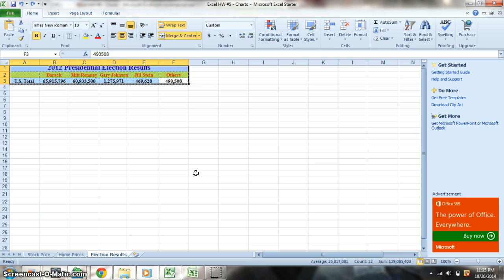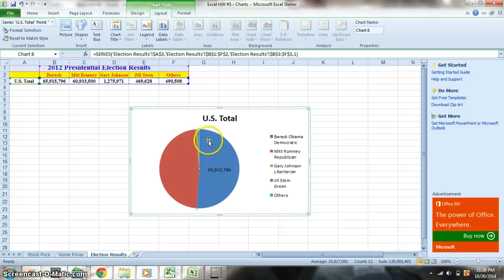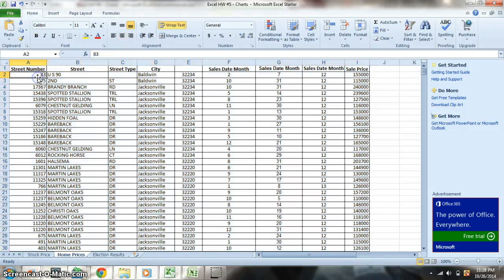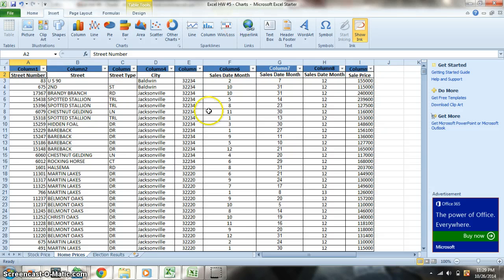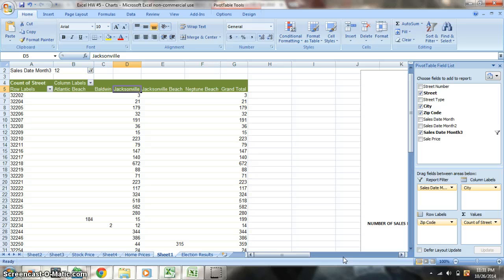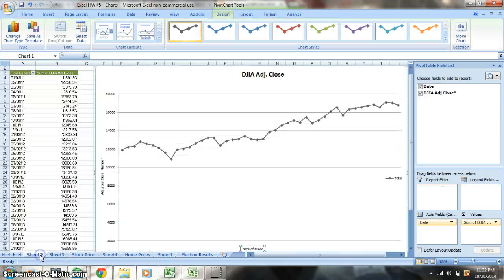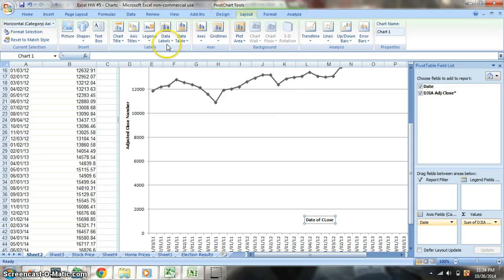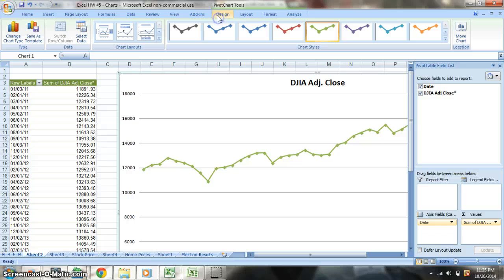How to make Charts in Microsoft Excel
A brief video on how to create and edit line, bar, and pie charts in microsoft excel.